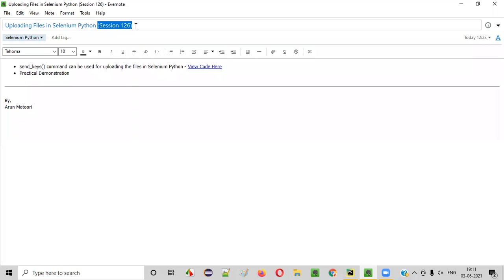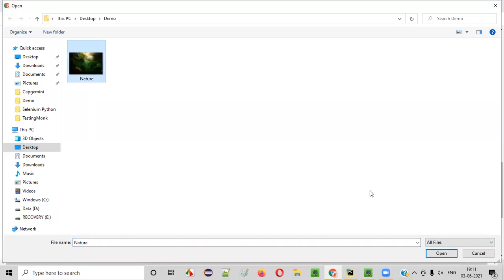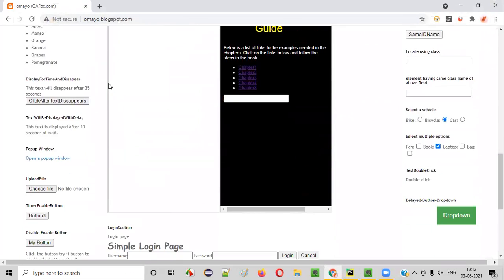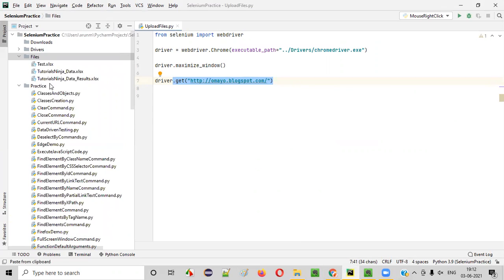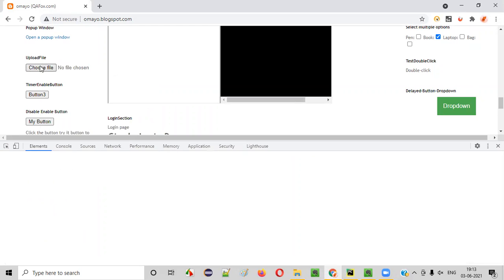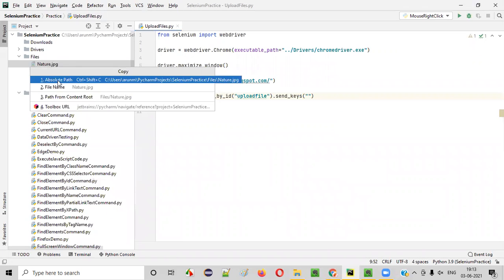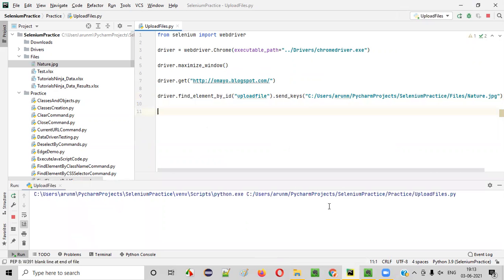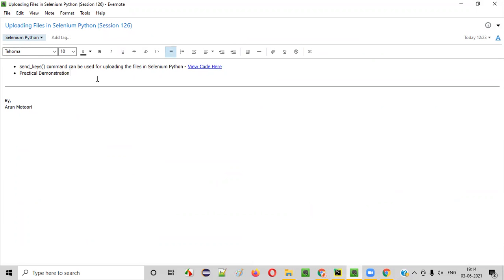Uploading Files in Selenium Python (Session 126)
In this session, I have practically demonstrated uploading files using Selenium Python automation.